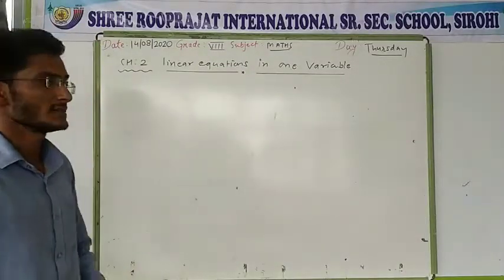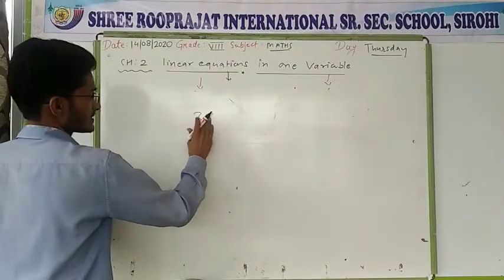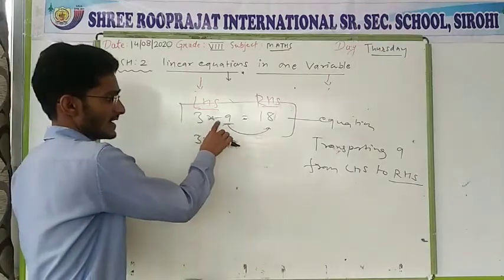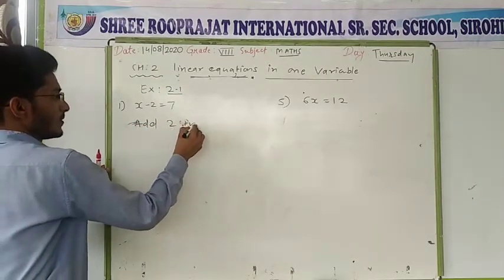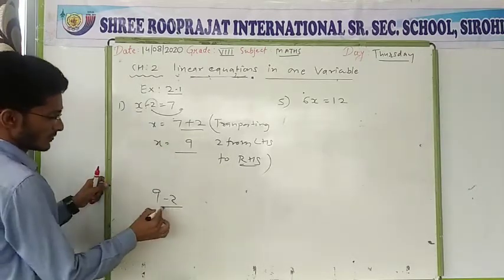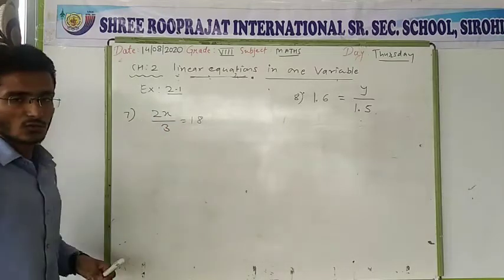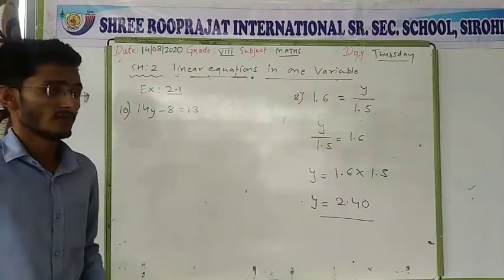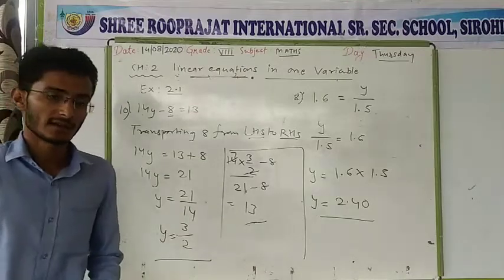8 Maths | Ch : 2 Linear equations in one variable | 14.08.20